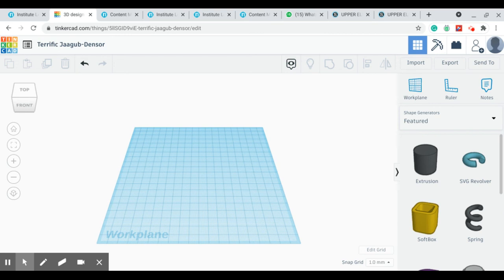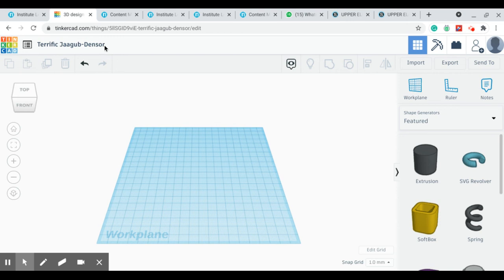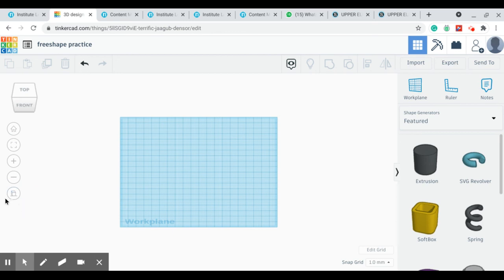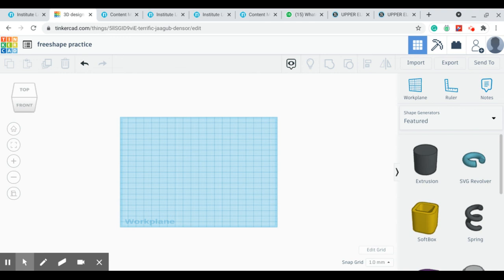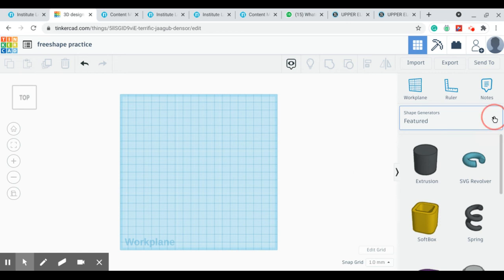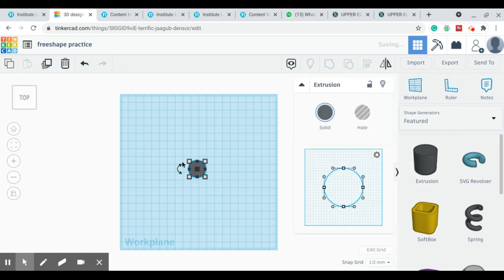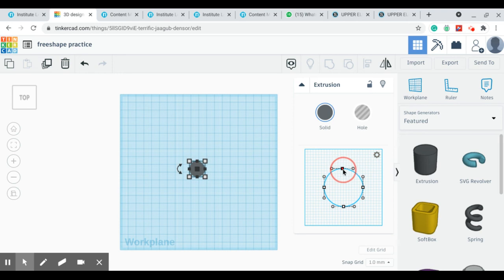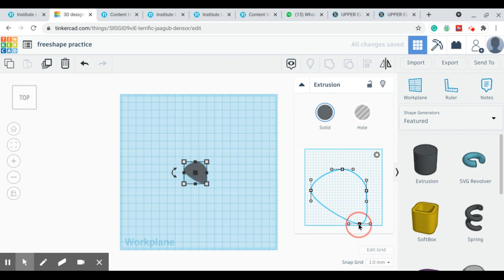freeshapes: Feb 8, 2021 10:25 AM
HOW TO CREATE FREE SHAPE IN TINKERCAD